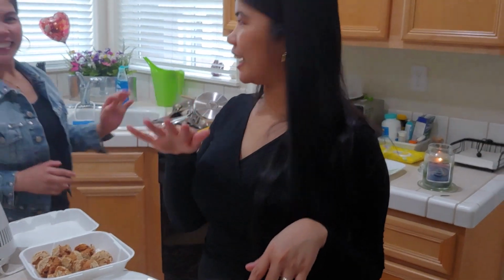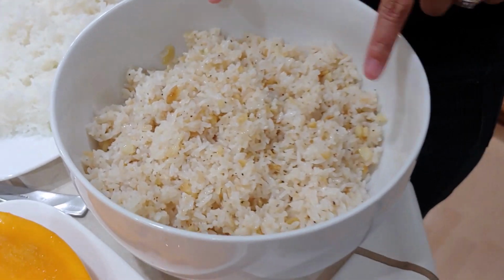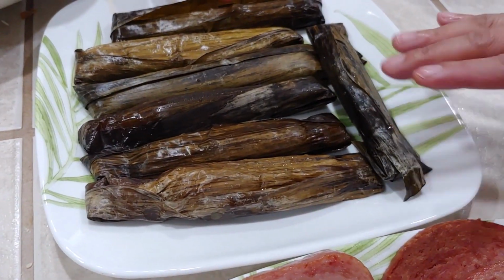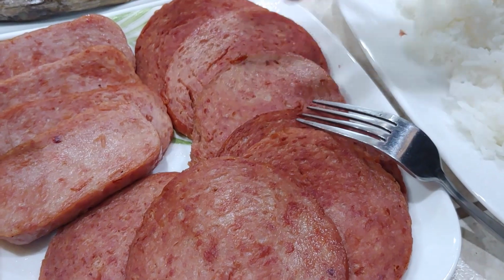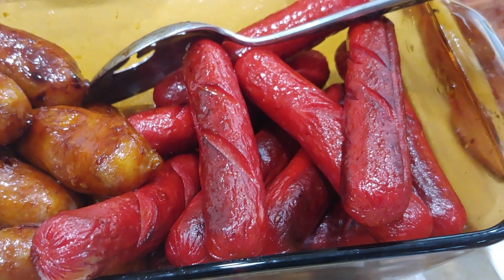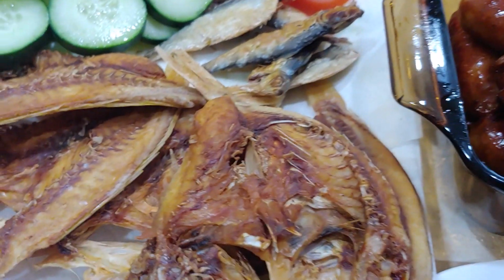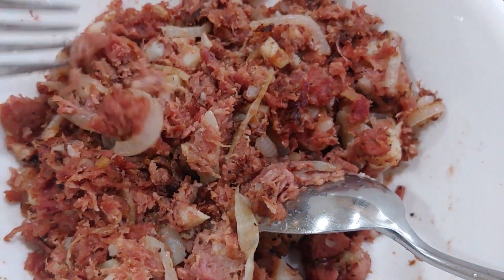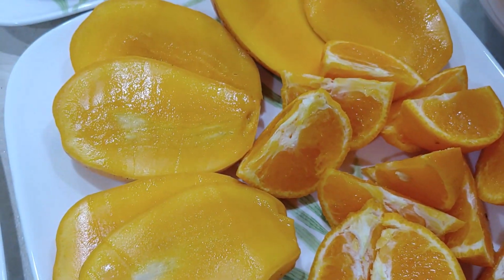Pearl's Perfect Pinoy Breakfast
Pearl was craving for "Pinoy Breakfast" and invited Melyn and Grace over to share a bounty of items found on a traditional table in the Philippines -- from Garlic Fried Rice to Dried Fish, Spam, Filiipno Hot Dogs, Corned Beef, Eggs, Biningkal (with Hot Cocoa) and Fresh Fruit.